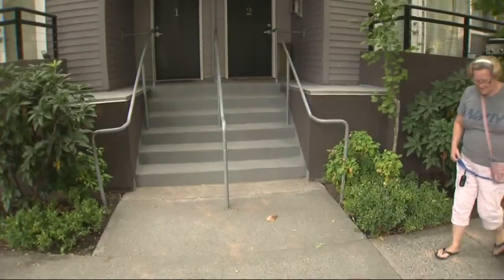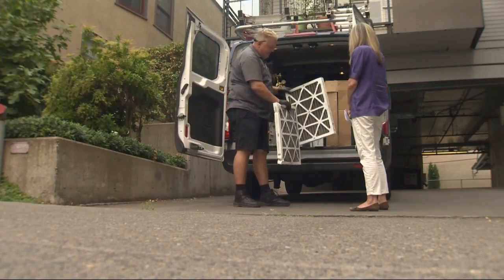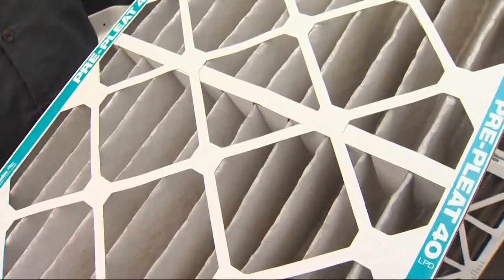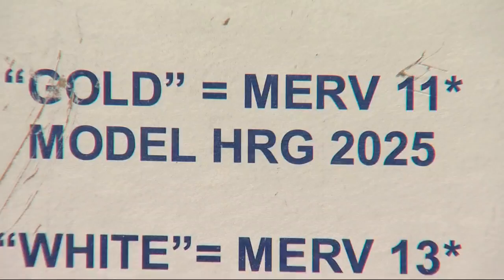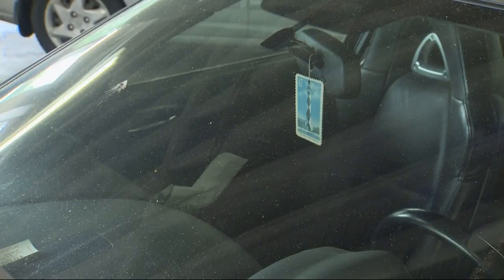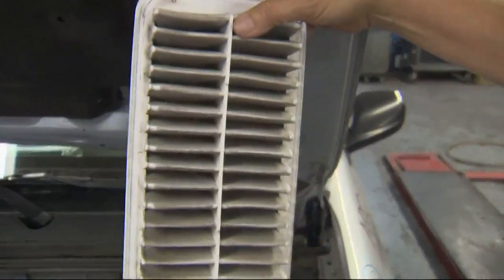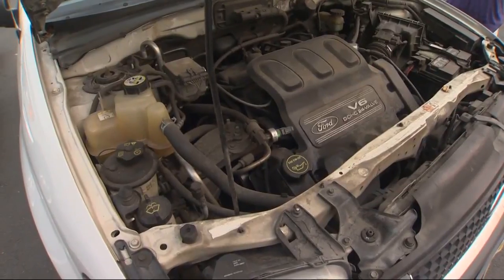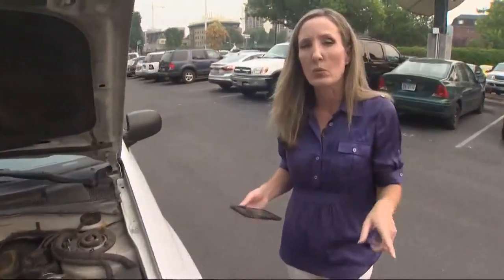Check filters in your home and car